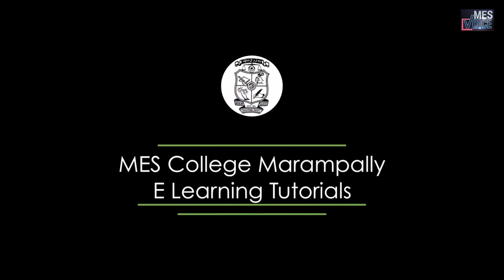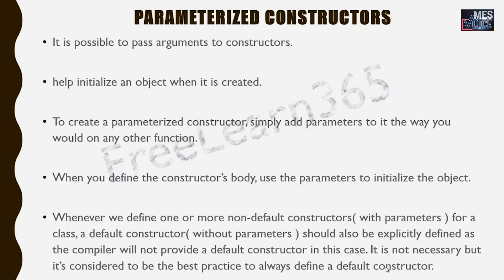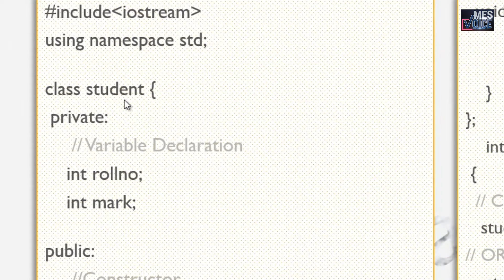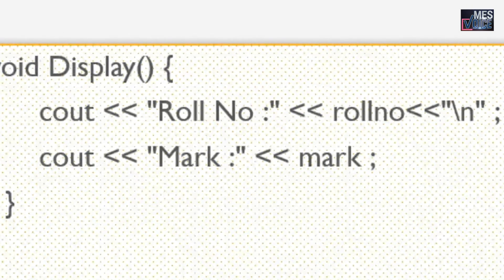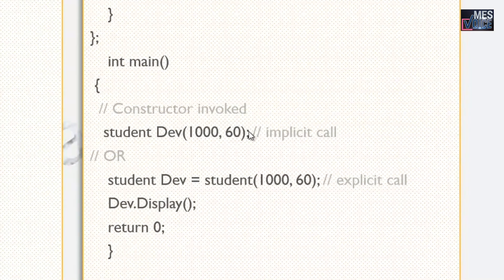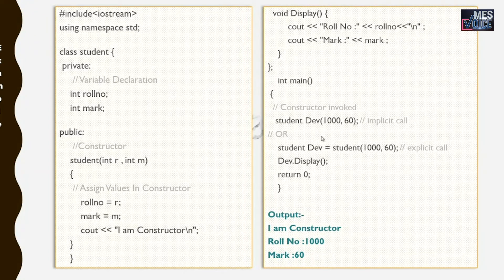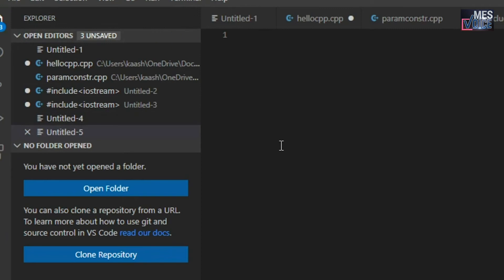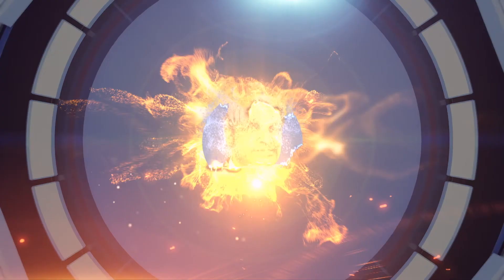B.Voc│C++ Constructors│E Learning Tutorials│MES College Marampally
B.Voc│C++ Constructors│E Learning Tutorials
MES College Marampally

The last five decades have been witnessing a remarkable and glorious transformation in the educational upbringing of the Muslims in Kerala, traditionally the most backward community in education. The driving force behind this envious achievement has been the committed and tiring toil of THE MUSLIM EDUCATIONAL SOCIETY (MES).

The movement started under the great leadership of late Dr. P.K.Abdul Gafoor in 1964 at Calicut, wholeheartedly supported by a large number of professionals and businessmen and in a short span of time this great movement had its branches spread to all districts in Kerala. As on today, it is the largest Educational organization in our nation with a strength of more than 20,000 active members, 85,000 students and staff members numbering 15000. It not only has Units in each and every District of Kerala, but also has stretched to neighbouring states as well to the Middle East countries.

Get alerts when we release any new video. Turn on the Bell Icon.